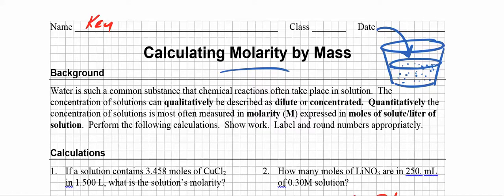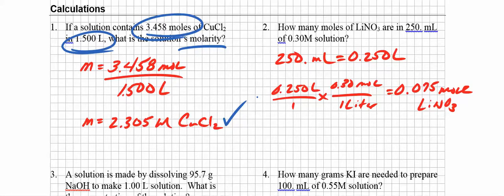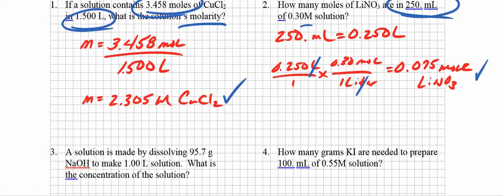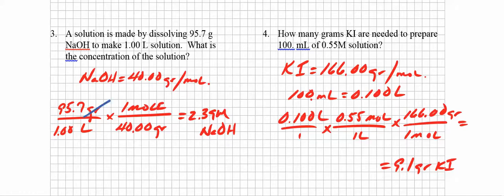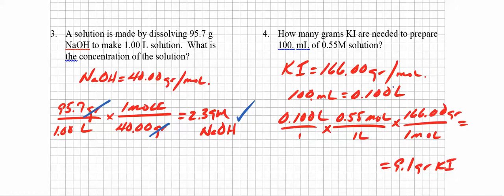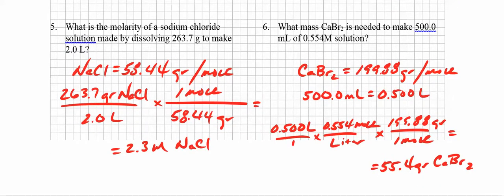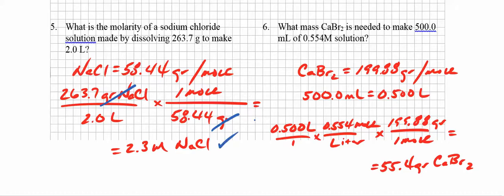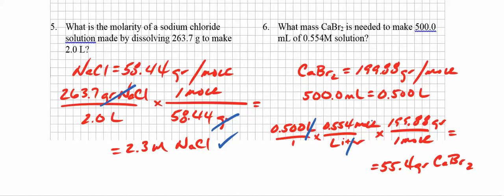Calculating Molarity by Mass